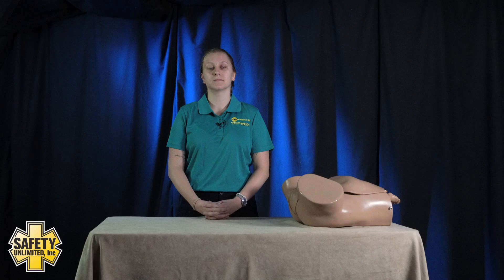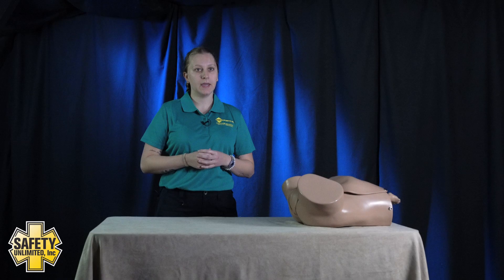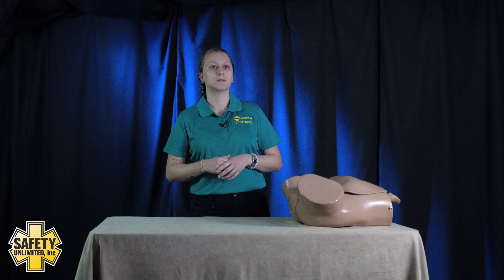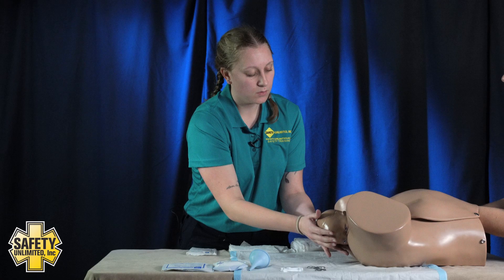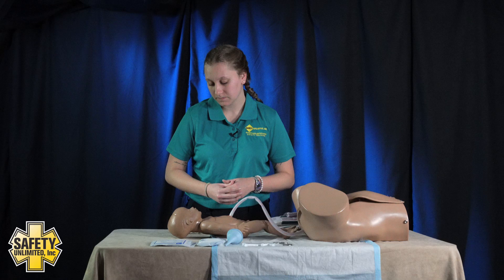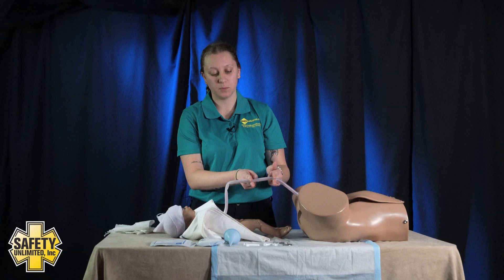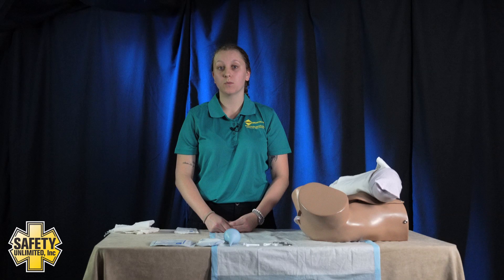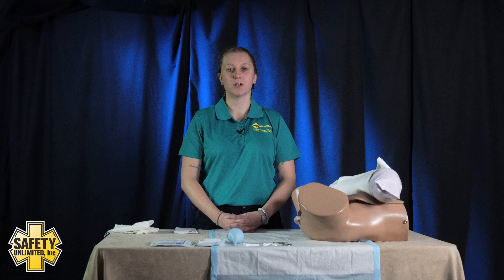Normal Delivery with Newborn Care - EMT Skill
This video demonstrates the Normal Delivery with Newborn Care skill for the EMT Psychomotor Exam.